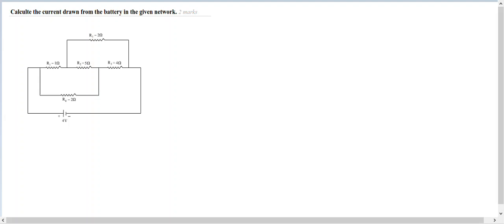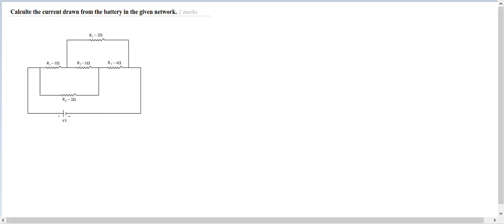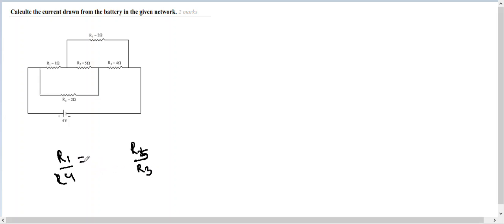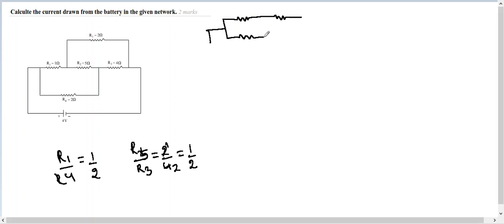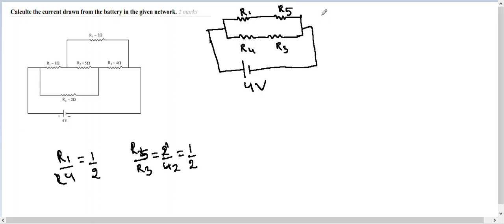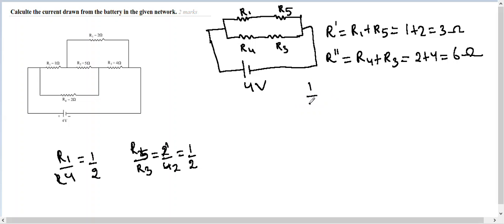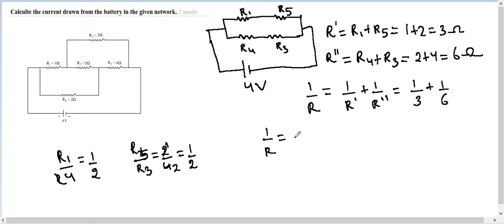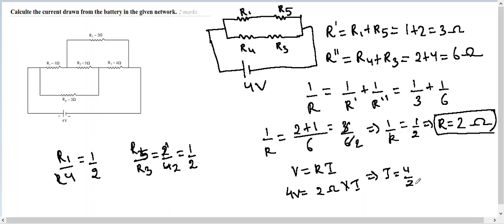CBSE - 2009 Class 12 Physics- Question 12 Solution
Watch the video to know how to solve CBSE Class 12, Physics Question 12 of 2009. Watch it till the end to know how to solve this question step by step it’s absolutely easy. Our Physics teacher has nicely explained every step of solving this interesting question. If you have any other requirement regarding getting a home tutor, don’t waste further time, click here to post